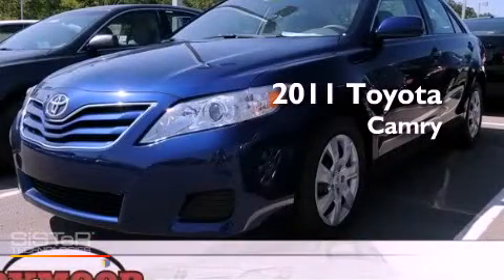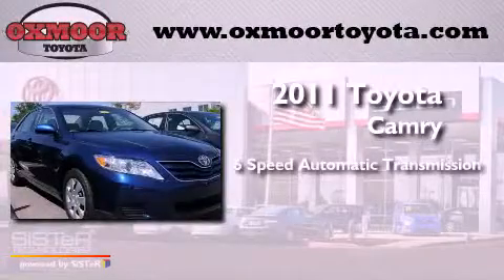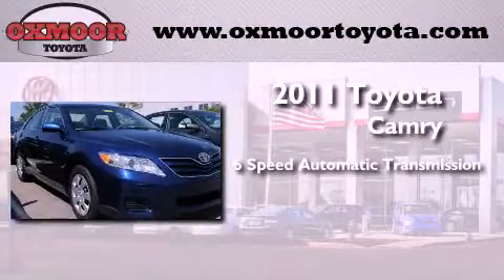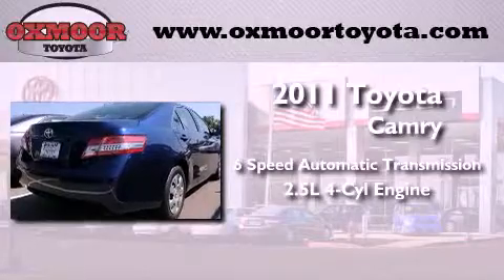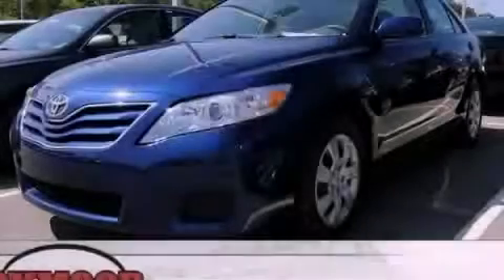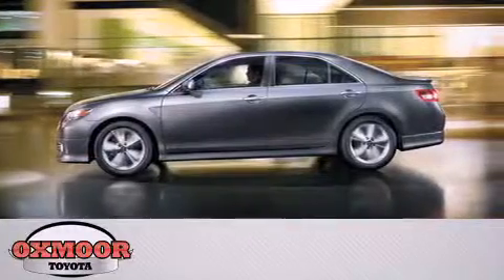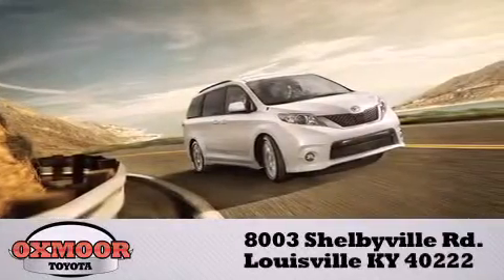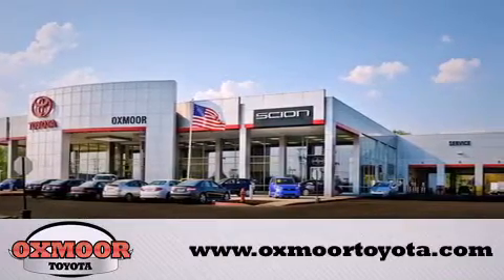2011 Toyota Camry Louisville KY 40222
Year : 2011
 Make : Toyota
 Model : Camry
 Engine : Gas I4 2.5L/152
 Trans . : Automatic
 Exterior : Blue Ribbon Metallic
 Miles : 491

 Stock : N5501